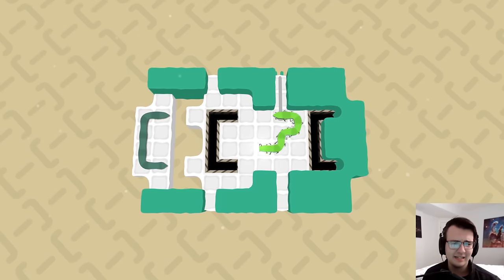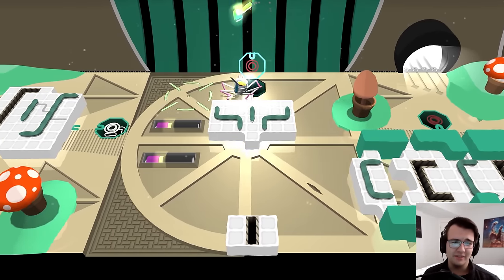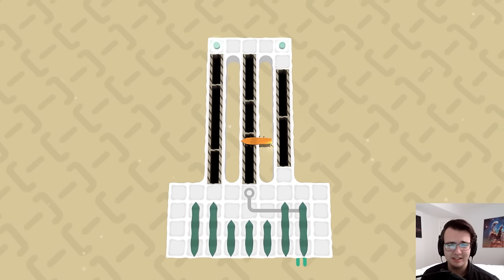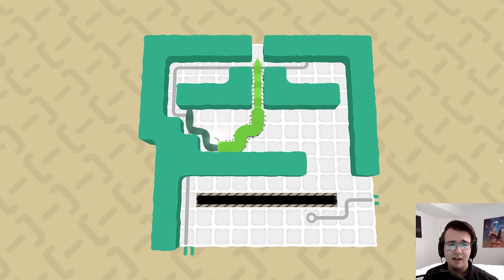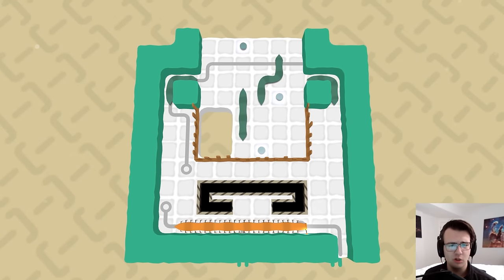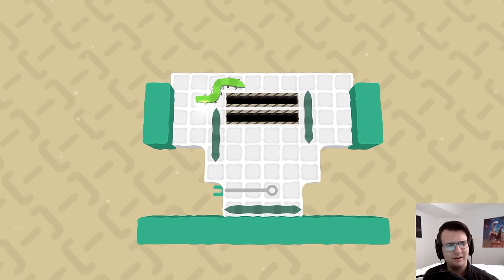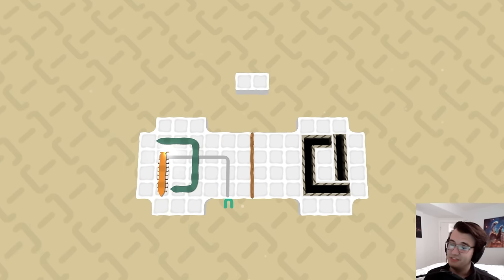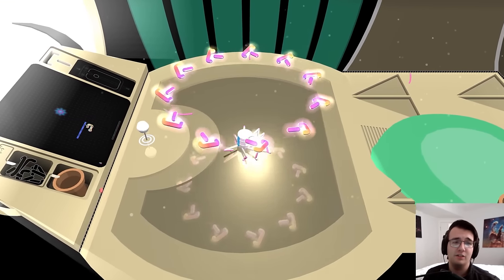You Know It's a Great Puzzle Game When Cannibalism Is Required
Can of Wormholes Part 2 - this hidden gem upcoming puzzle game continues to impress! I've haven't seen this high density of quality puzzle design and emergent mechanics in a long time. 10 more days until it's out!
Edited by: Dan White